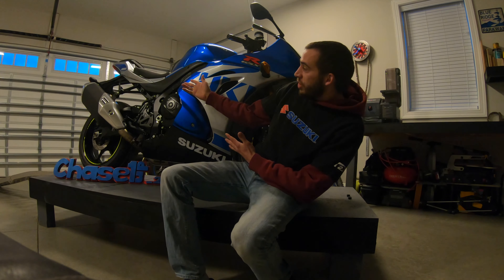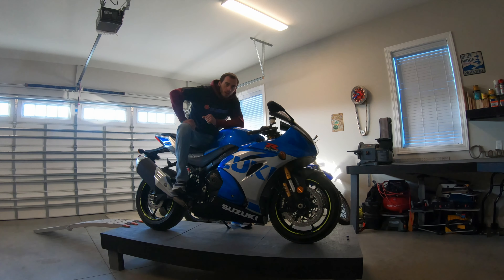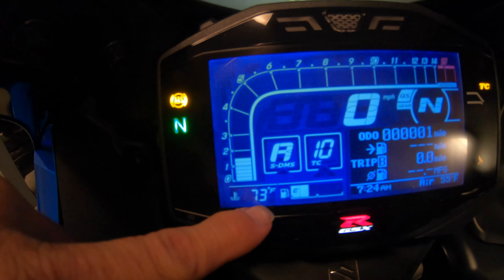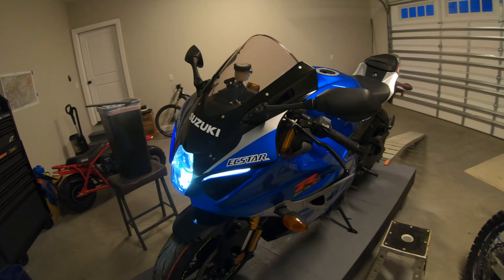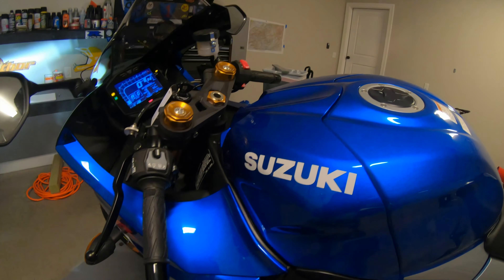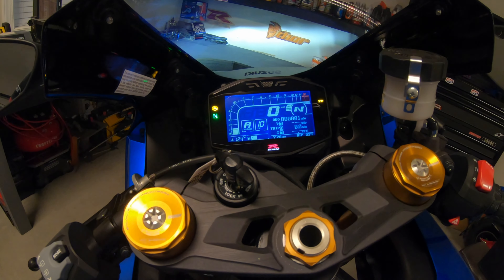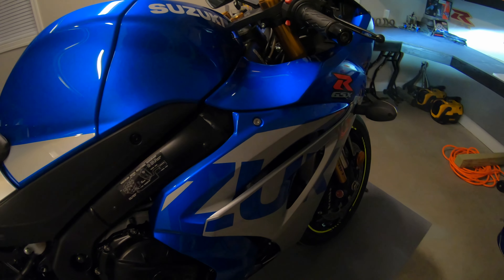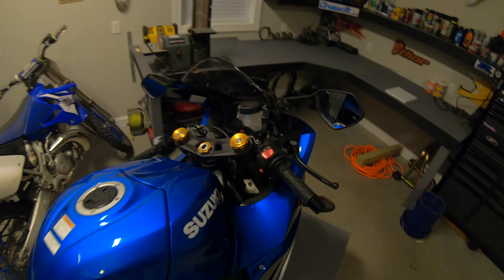NEW suzuki Gsxr 1000R first heat cycle! How to!